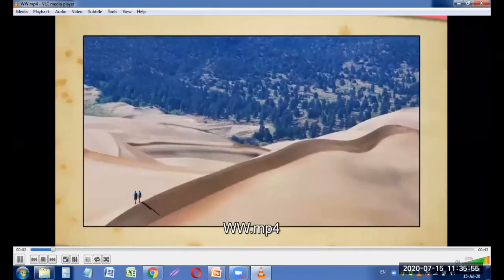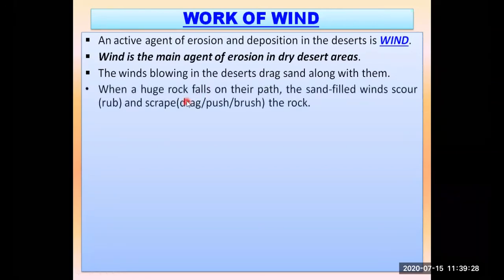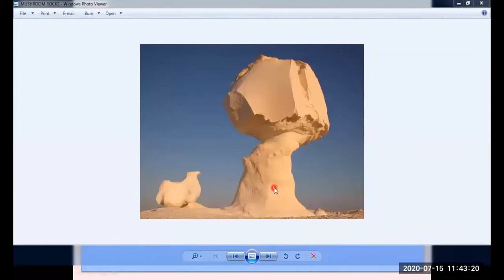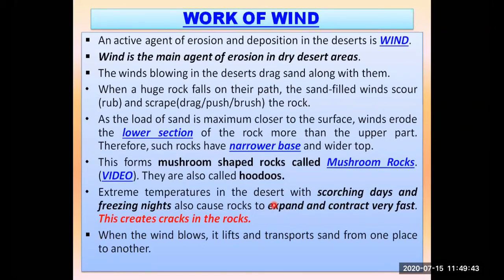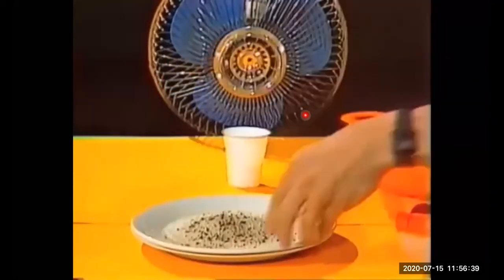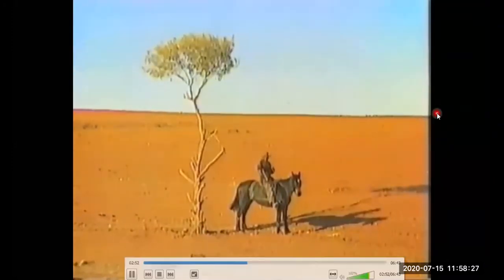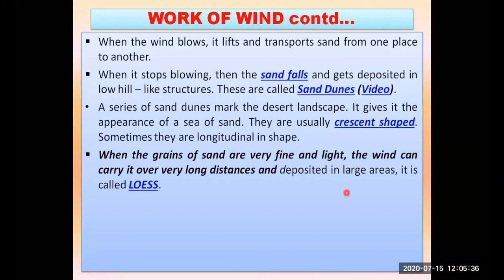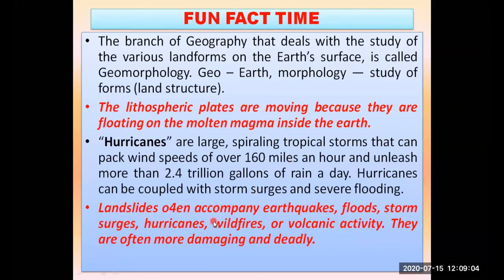Grade - 7-Our Changing Earth(Part-8)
Grade - 7 - Social Science
Chapter - 3: Our Changing Earth(Part-7)
Explanation Part-7

Topics Discussed in this Tutorial:
1. Work of Wind.
2. Mushroom Rocks-Sand Dunes-Loess-Gobi Desert.
3. Videos related to Sand Dunes & Work of river shown
4. Fun Fact Time-Geomorphology-Hurricanes